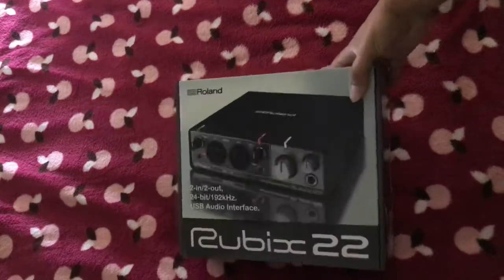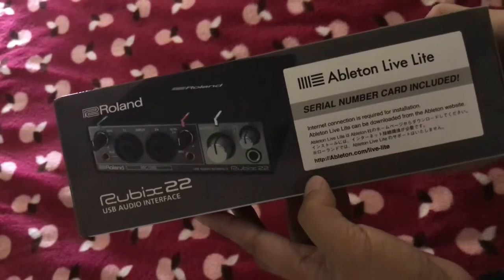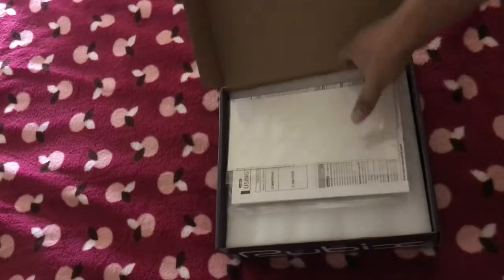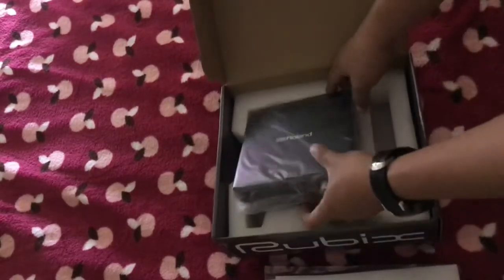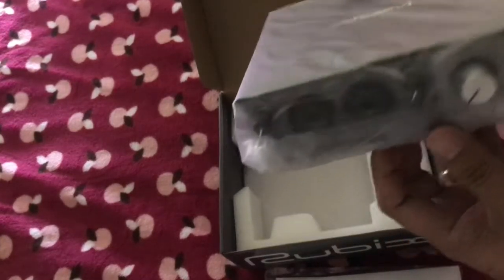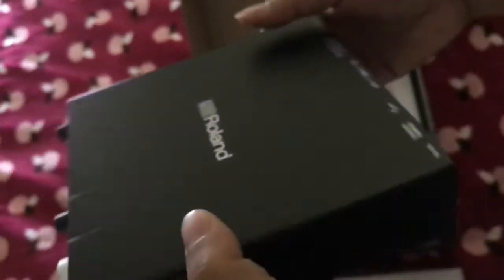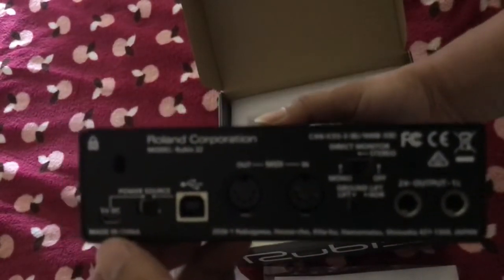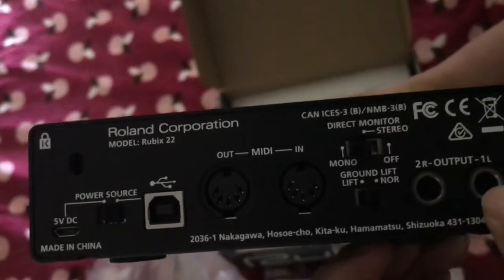Roland Rubix 22 Unboxing 2-in/2-out 24bit/192khz USB AUDIO INTERFACE - Live 9 Lite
Roland Rubix 22 Unboxing - Live 9 Lite
2-in/2-out, 24bit/192khz, USB AUDIO INTERFACE

If you like Lenuj Khan's Music, Covers,Tutorials, you can help the artist compose & make more videos by donating: